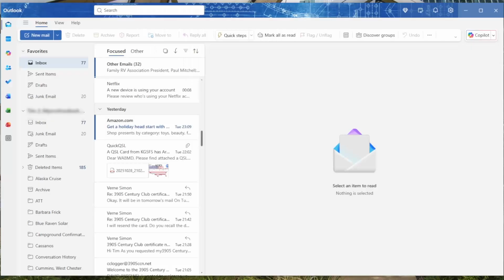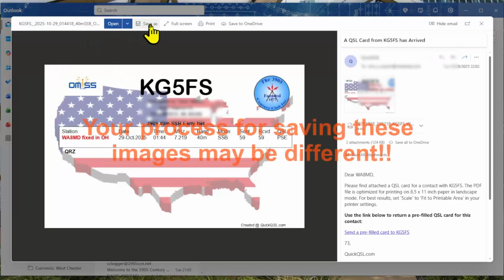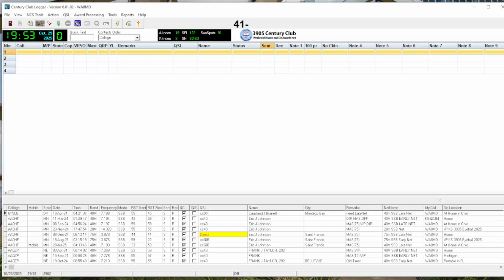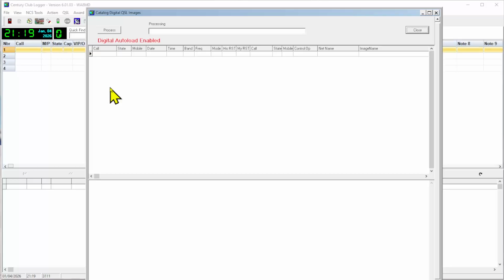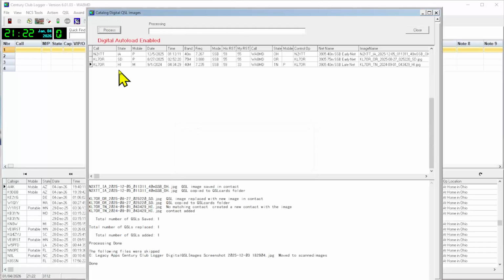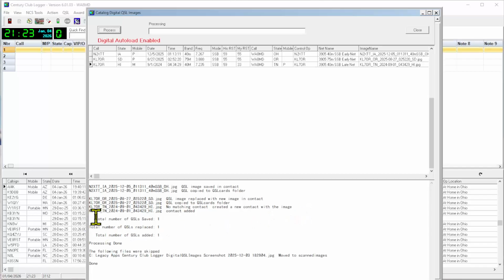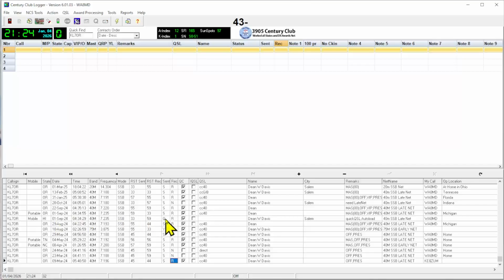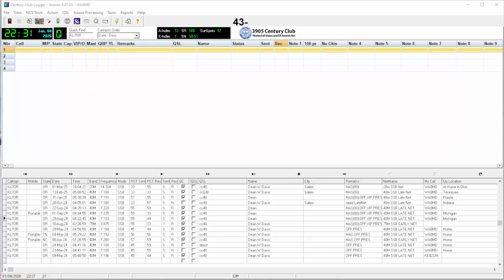Receiving Filing and Cataloguing digital QSLs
In this video we work through receiving Digital QSL Images via eMail, which folder to save these images to, and how to match or catalog these images to a QSL permanently.